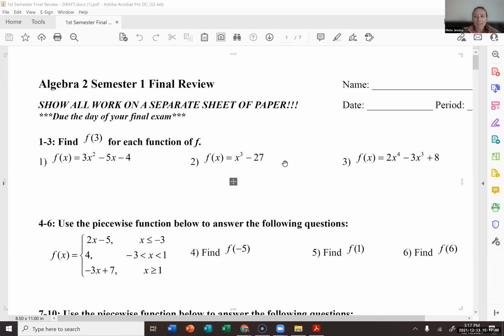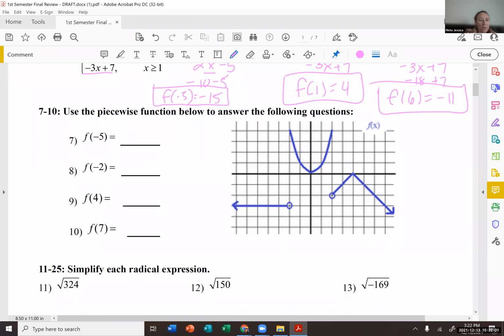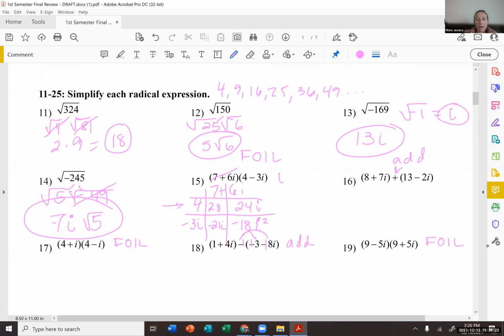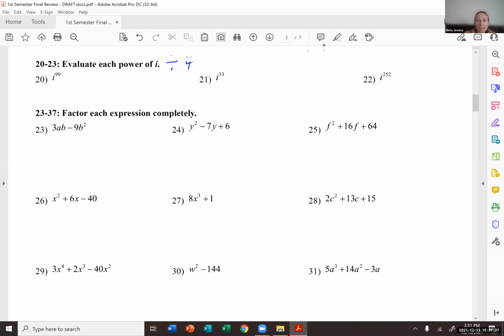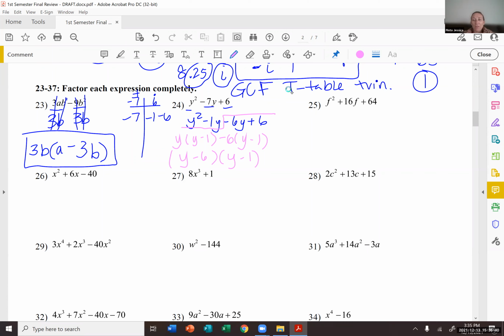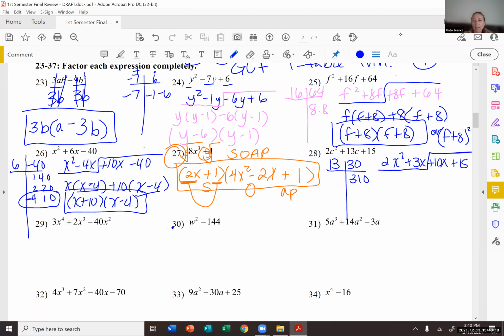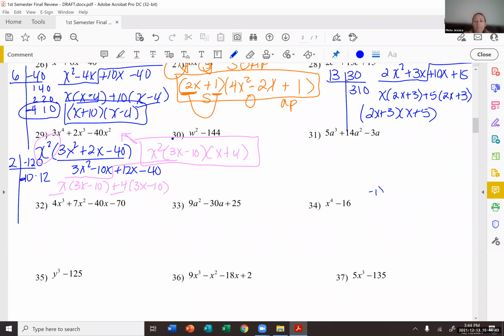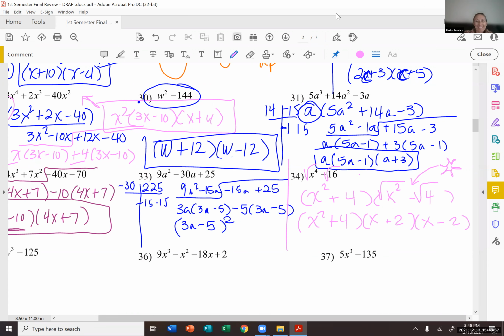Do the final review with me Page 1 (1-34)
My computer was glitching a lil bit toward the end so I had to stop.